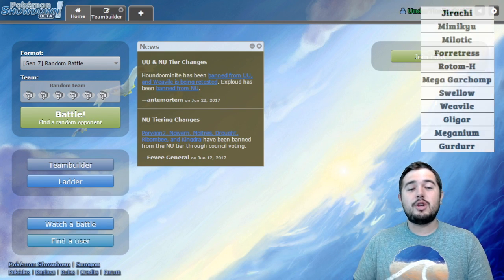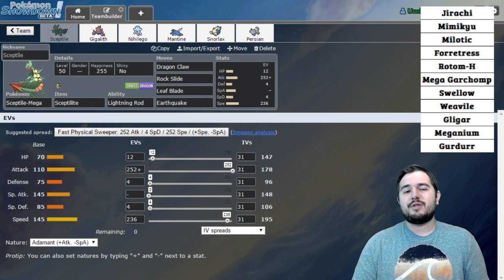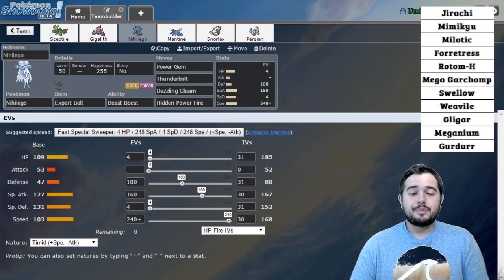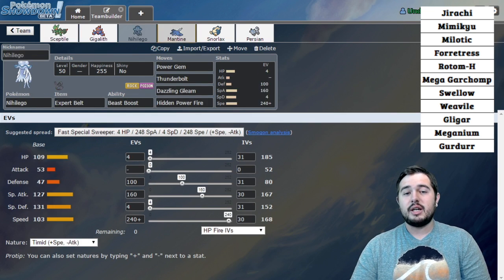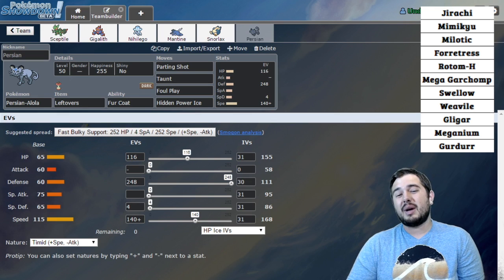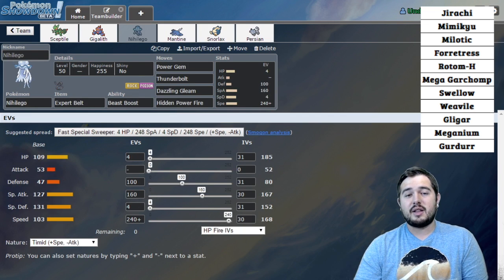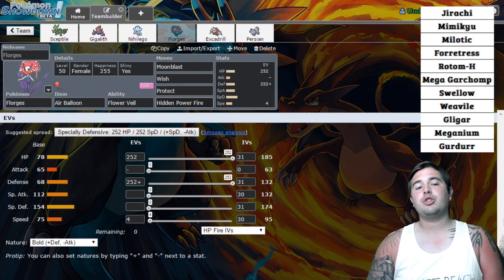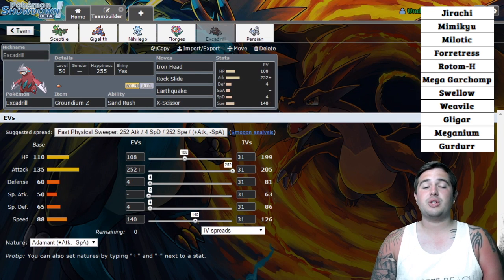P4G S2 W3 [Team Builder] Maryland Torterrapins (2-0) VS Mewtwolouse FC (2-0)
P4G Season 2 Description

Hey guys!! Get hype for this awesome season ahead of us. Thank you all again for the constant support!